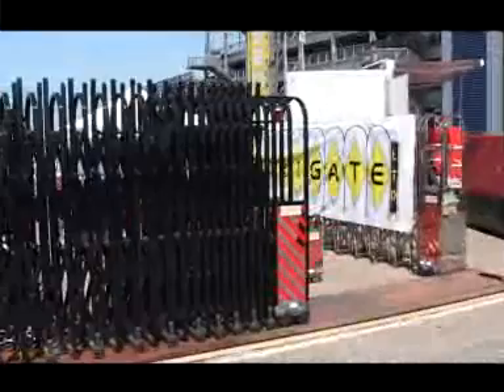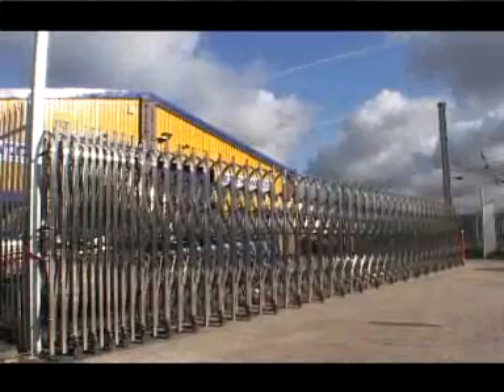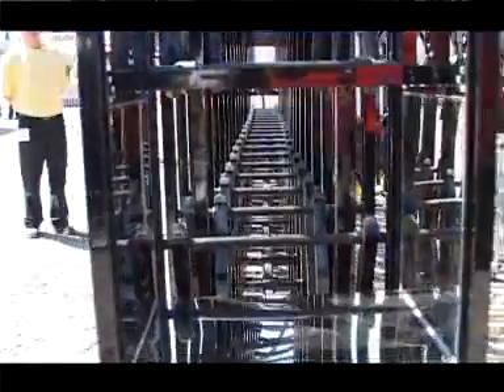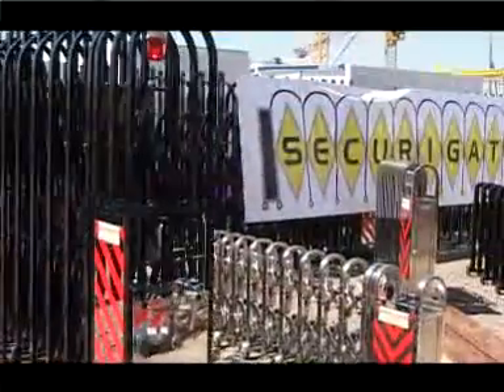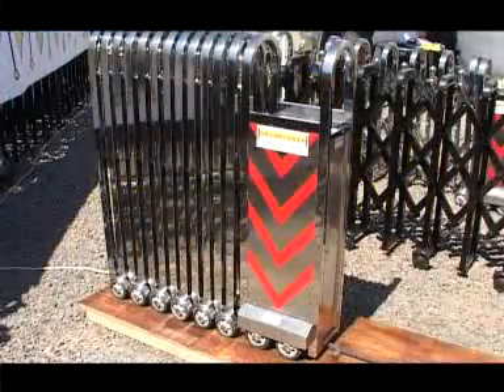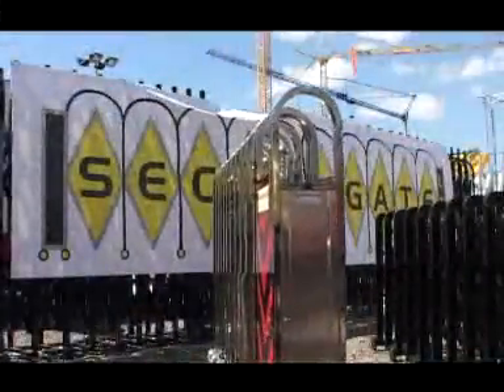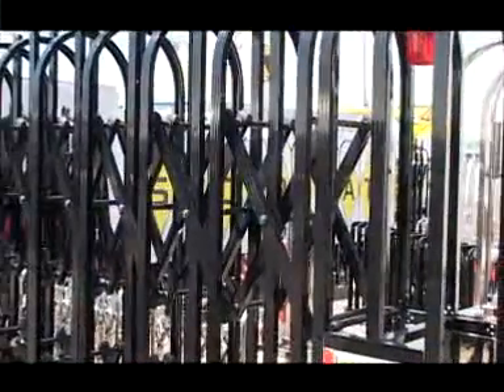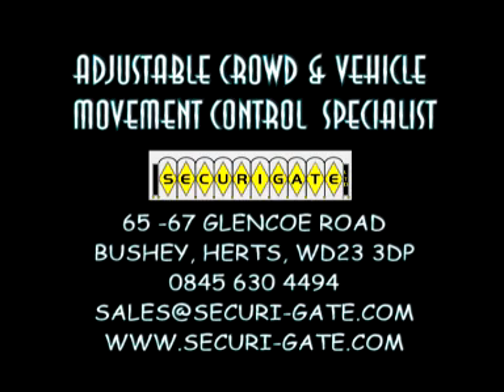Securi-gate V2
A brief look at this simple to fit, portable security barrier, it is a concertina Style vehicle and crowd control device. This remote controlled robotic gate can follow magnets that are placed just below the ground, then it will run along that route to close, or can be operated manually by small remote control. Includes infra red collision sensors.

Four awards given for this Product

Top Favorites (This Week) - Science & Technology - United Kingdom

Most Discussed (Today) - Science & Technology - United Kingdom

Top Favorites (Today) - Science & Technology - United Kingdom

Top Rated (Today) - Science & Technology - United Kingdom